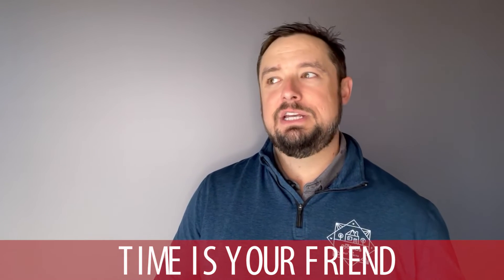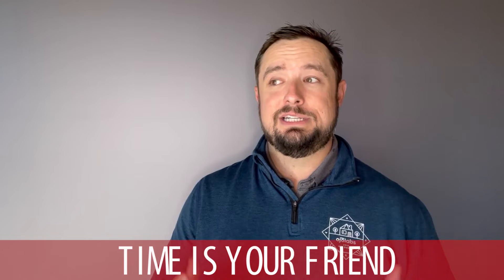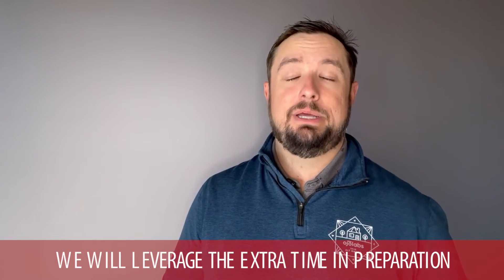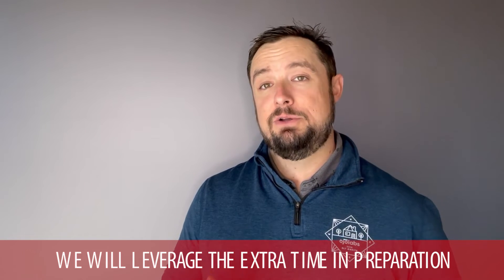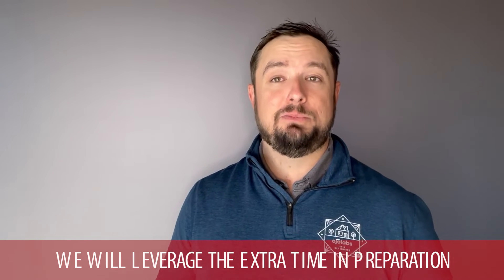Get Your Home Ready for the Spring Market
Are you thinking about selling your house in the near future? The market will ramp up this spring, so make sure you’re ready. If you plan to sell when things start to warm up, you’ll want to adequately prep your house. I have a couple of quick tips to help you do that.

Looking to buy a home?

Look to sell your home?

Jerimiah Taylor
Movoto | A Licensed Real Estate Brokerage